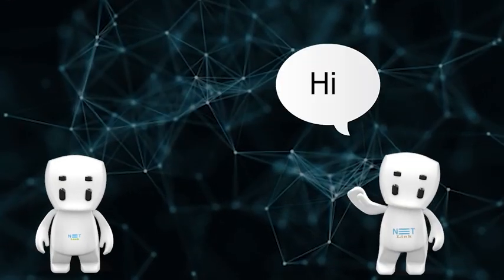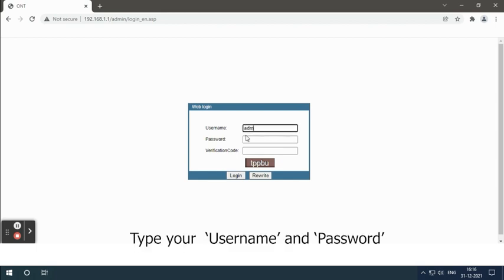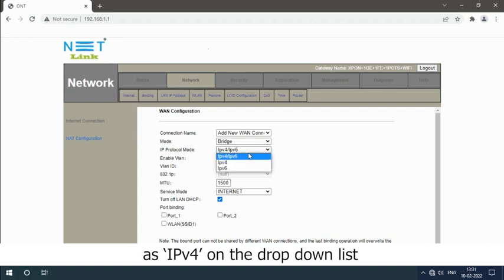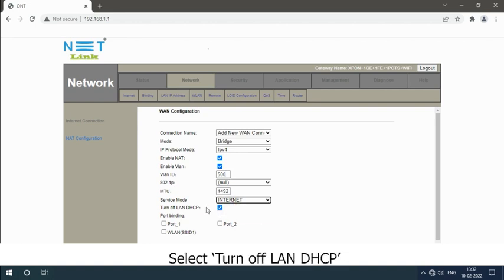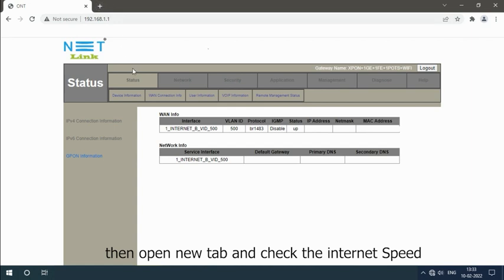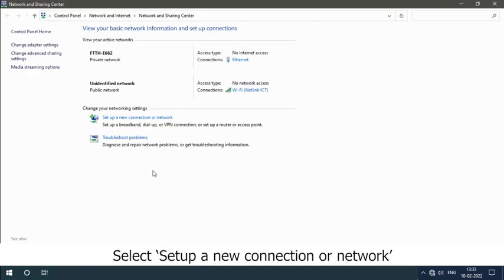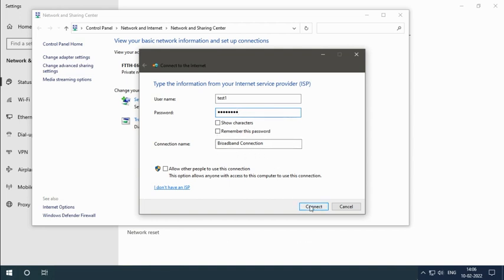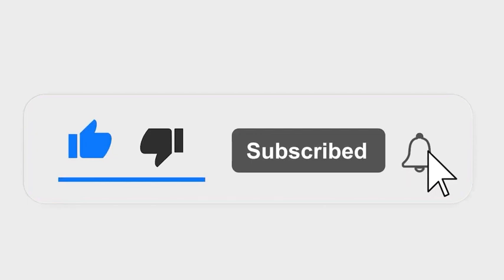How to Configure Bridge Mode In Netlink HG323RGW ONT? -18